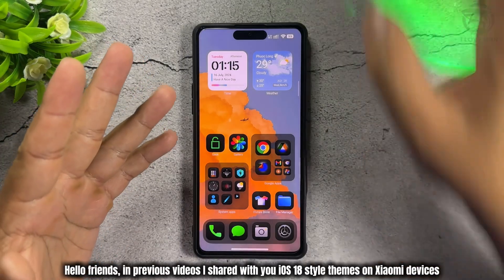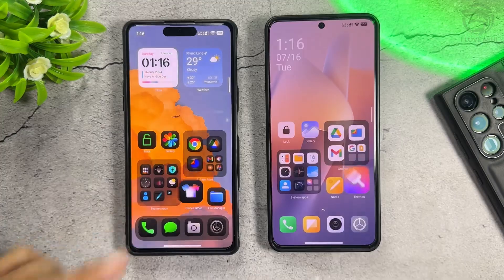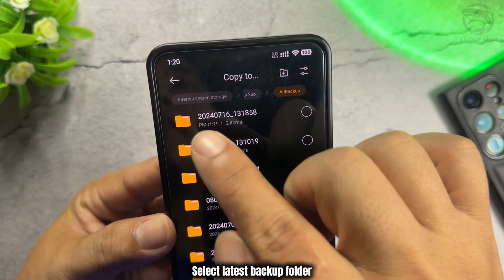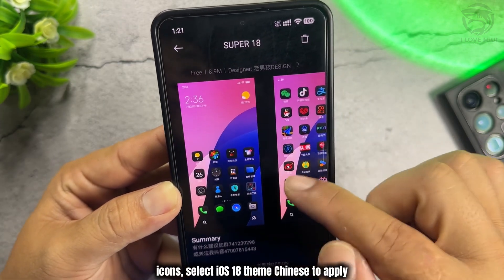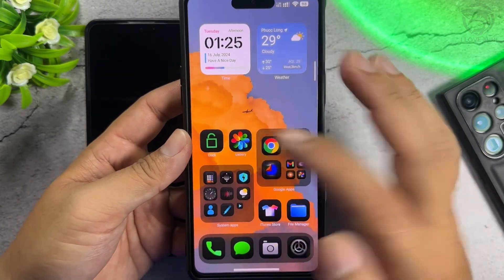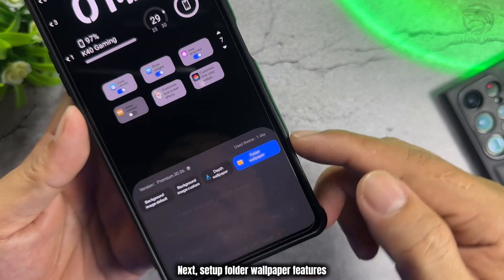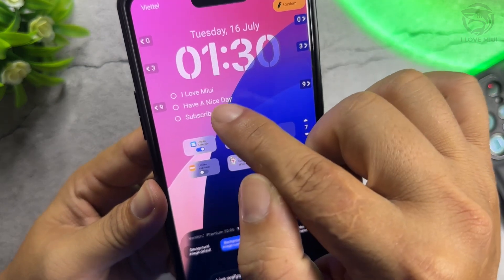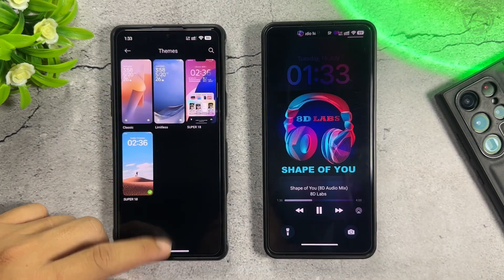Reinstall Super 18 Theme Global And Chinese Version On Xiaomi Devices | I Love Miui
File:
00:00 Intro
01:58 Install Super 18 Theme Global And Chinese Version
04:18 Custom Theme
05:17 Create Your Depth Effect Wallpaper
05:59 More Custom Theme
08:35 The End And Outro